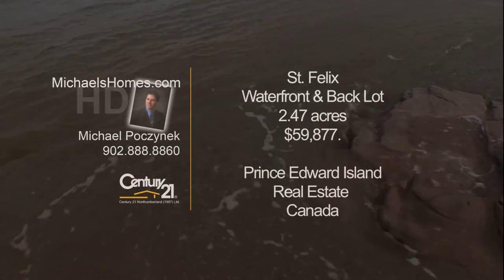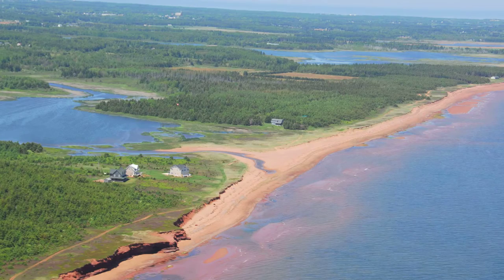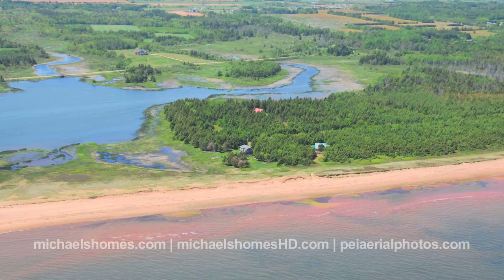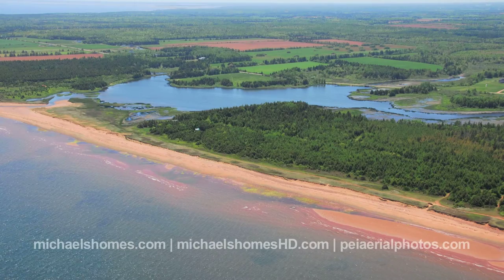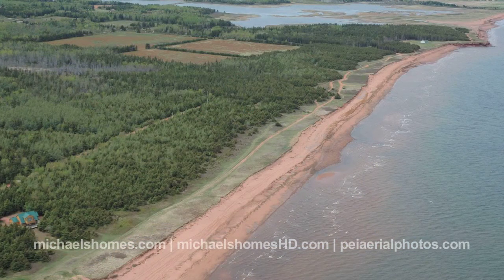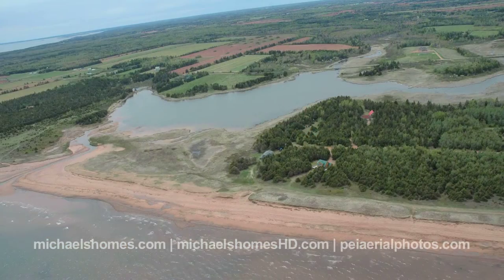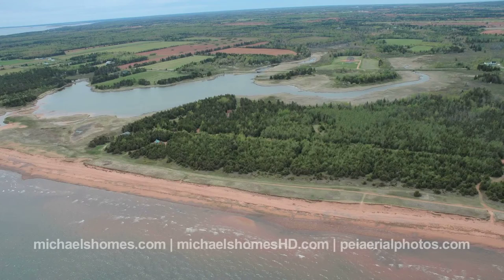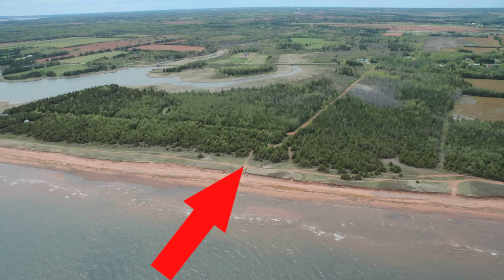Prince Edward Island Real Estate St. Felix Oceanfront Building Lot & a free back wooded lot (take 2)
| Call Toll Free 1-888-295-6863 or direct (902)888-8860.  Prince Edward Island Real Estate Travel, Tourism, Vacations, Rentals, Retirement, Lobster, Boating, Golfing, Kayaking, and more.  If you are on Prince Edward Island visiting or here to purchase PEI Waterfront, Oceanfront, Acreage, Land, Lots, Recreational, Development, Residential, Farm, Income Property, Seasonal Rentals, Apartments, Commercial Real Estate or Retirement Real Estate contact Michael Poczynek now.  If you have always wanted to own PEI waterfront & water view real estate and couldn't afford it, now is your chance.  This is 2.47+/- acres including two lots; one waterfront and one back lot, both completely wooded with mature trees.  White sand beach, sand dunes, walk for miles in either direction.  Private, secluded, and exceptionally low priced at $59,877. for both lots.  Located in St. Felix, 45 minutes west of Summerside, 65 minutes west of Charlottetown, 50 minutes west of the Confederation Bridge in Borden, 55 minutes from Kensington.  This video was done by Michael Poczynek from Century 21 Northumberland in Summerside, Prince Edward Island, Canada.  Michael has specialized in oceanfront, waterfront, land, recreation, income, and development properties in Prince Edward Island including Summerside, Charlottetown, Cavendish, Rustico (home of the best Lobster), North Cape (Windmills) Kensington, Anne of Green Gables, Hunter River, Souris, Alberton, O'Leary, Stratford, and more since 1997. Also be sure to check out Prince Edward Island's largest collection of Aerial Photos Follow me on Twitter for instant video updates and more Make sure you join my mailing list Camera used is a Canon XH-A1S. Still camera Nikon D200.  This is take 2 of the original video.